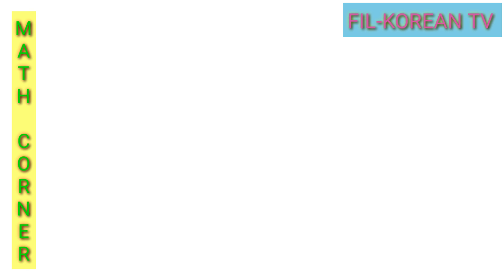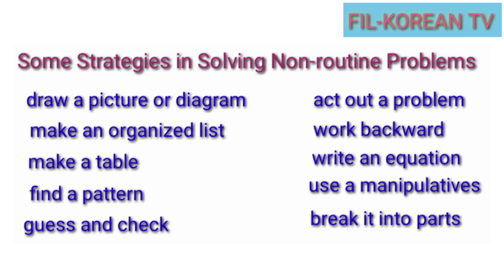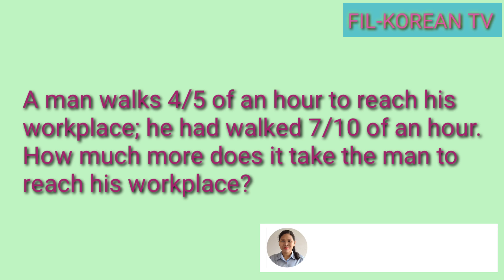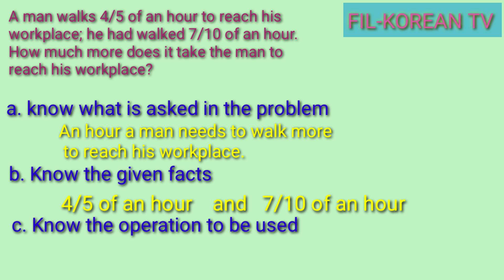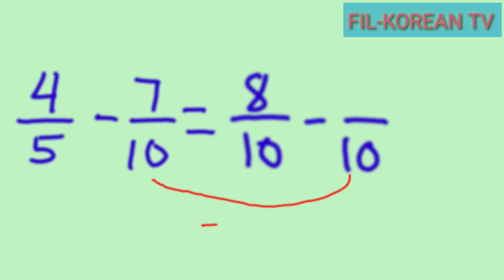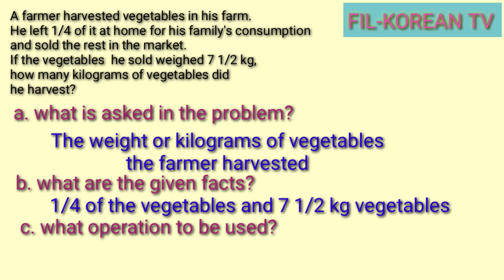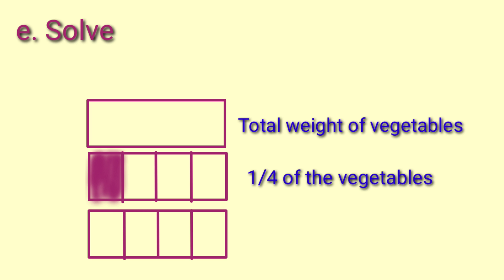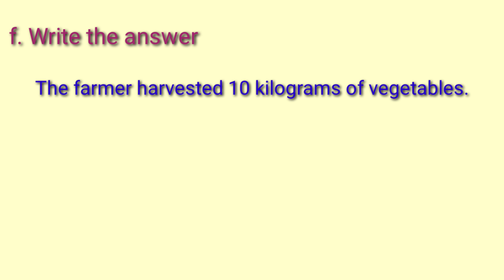SOLVING ROUTINE AND NON-ROUTINE PROBLEMS INVOLVING ADDITION AND SUBTRACTION OF FRACTIONS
In this video I'll show you the steps in solving routine and non-routine problems involving addition and subtraction of fractions.

God bless

solving routine and non-routine problems involving addition and subtraction of fractions using appropriate solving strategies and tools
grade 6 math quarter 1 week 1
grade 6 math module 1
math 6 quarter 1 week 1
how to solve routine problems in Math
how to solve Non-routine Problems in Math
how to solve routine and Non-routine Problem Solving in Math
how to subtract mixed numbers from whole numbers
subtracting mixed numbers from whole numbers
how to solve subtraction of mixed numbers from whole numbers
solving subtraction of mixed numbers from whole numbers
how to subtract fractions from whole numbers
how to subtract fractions from wholes
subtracting fractions from whole numbers
steps in solving subtraction of whole numbers and fractions
steps in subtracting fractions from whole numbers
How to subtract mixed fractions
How to subtract mixed numbers with similar fractions
How to subtract mixed numbers with similar fractions with regrouping
How to subtract mixed numbers with similar fractions without regrouping
how to subtract mixed numbers with regrouping
Steps in subtracting fractions
Steps in subtracting dissimilar fractions
Process in subtracting fractions
Process in subtracting dissimilar Fractions
How to subtract fractions with unlike denominators
How to Subtract fractions with different denominators
Math tutorials